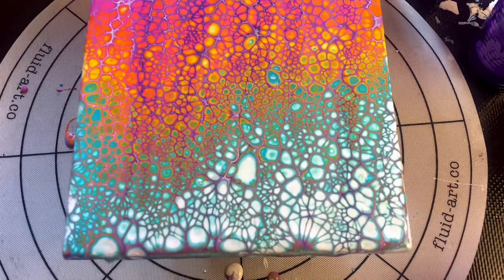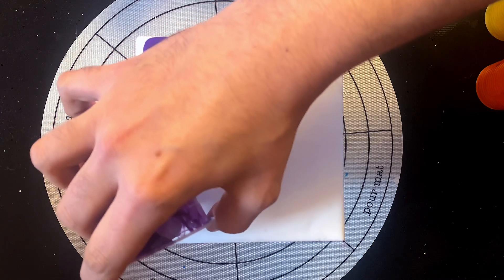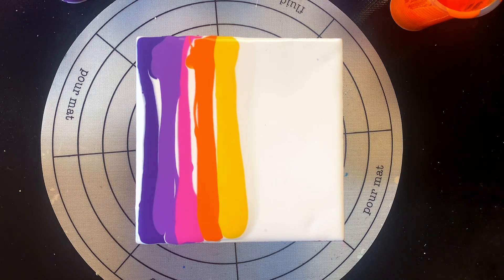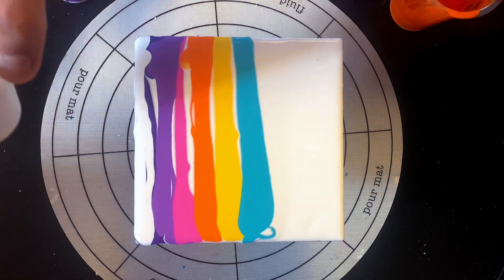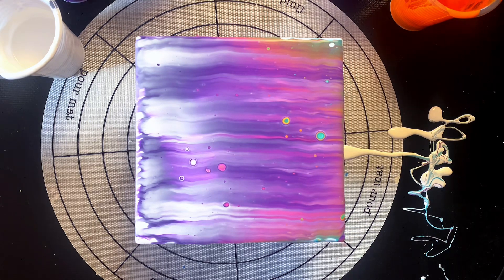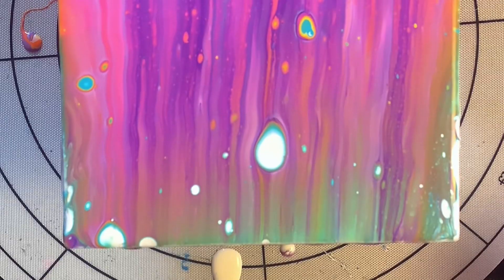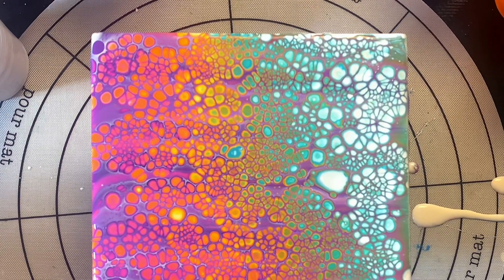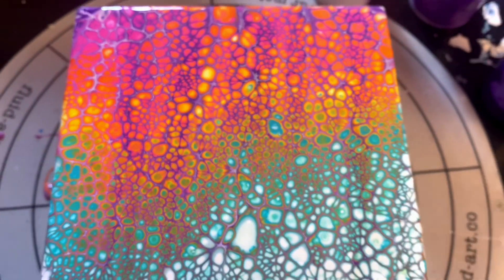How to Swipe WITHOUT Floetrol